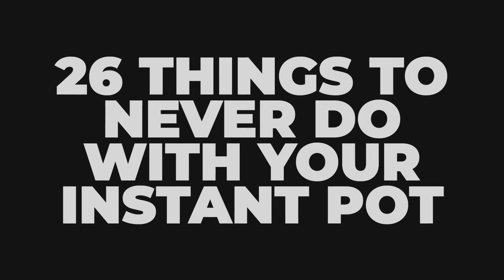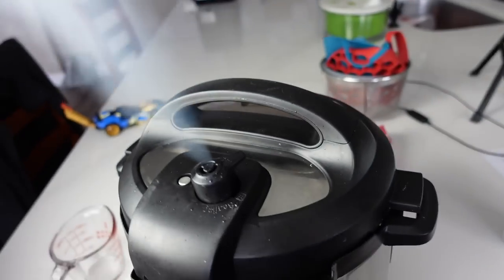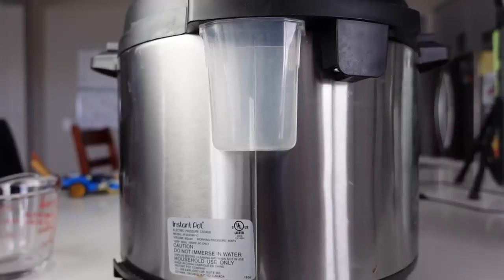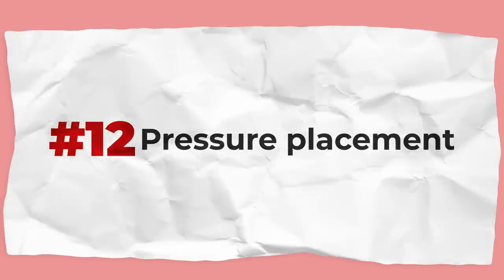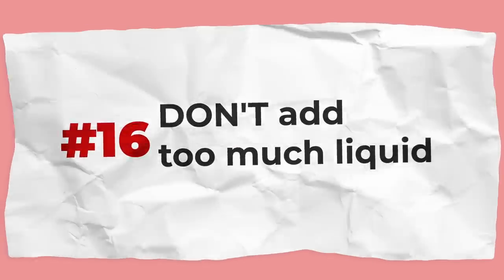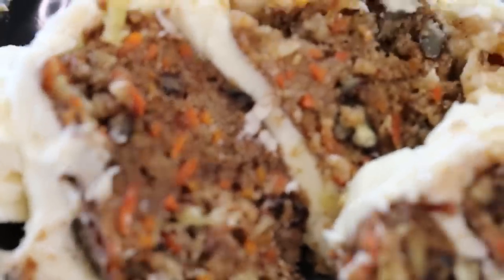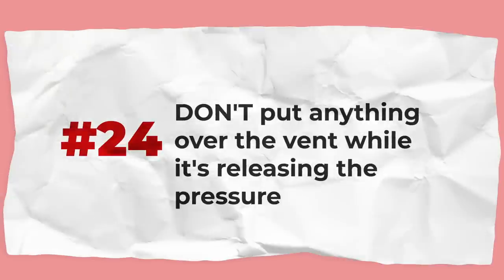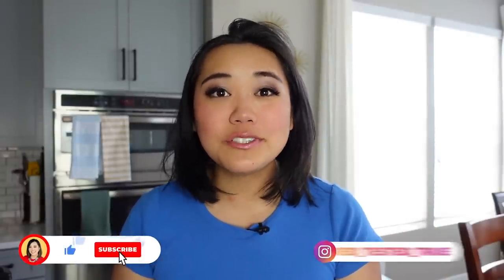26 Things to NEVER DO with your Instant Pot! - Instant Pot Tips for Beginners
Don't do these things with your new Instant Pot for best results. I don't want you to have an Instant Pot fail or lose confidence using your Instant Pot, so watch my 26 tips on how NOT to use your Instant Pot! Then, watch 26 GENIUS INSTANT POT TIPS FOR BEGINNERS